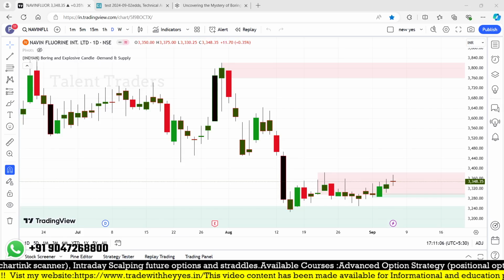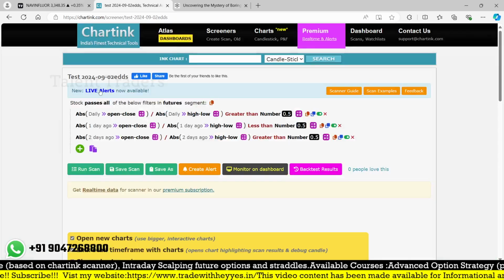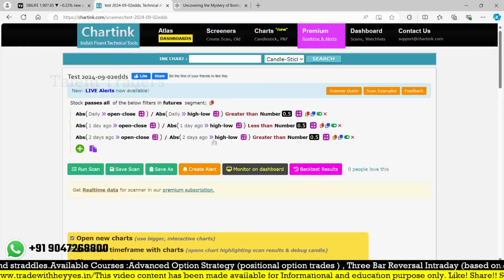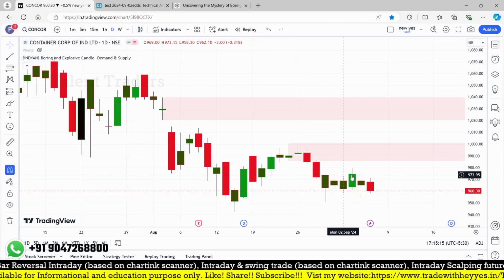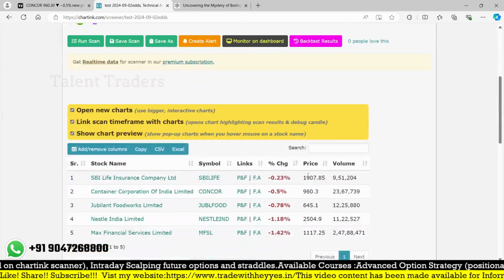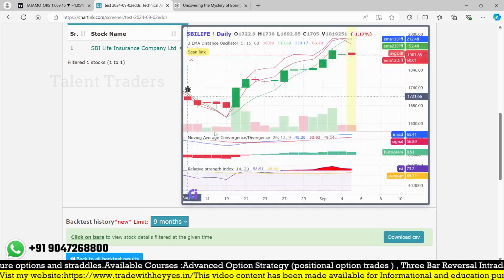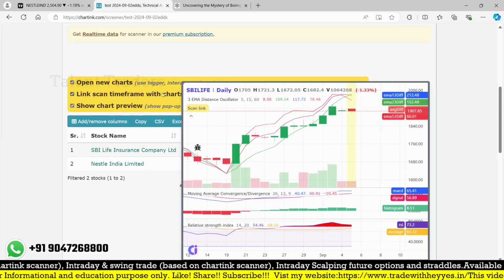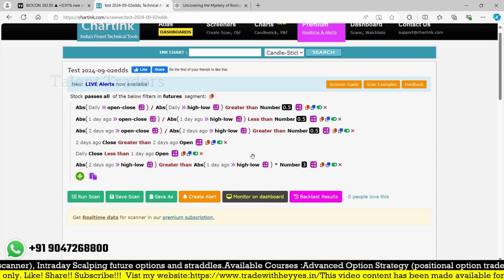How to create Rally Base Drop RBD In chartink scanner